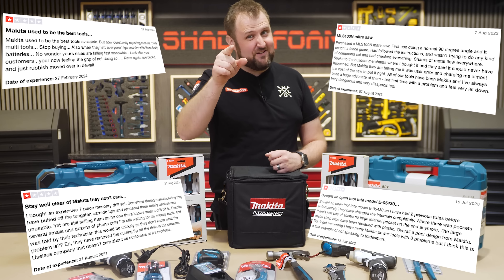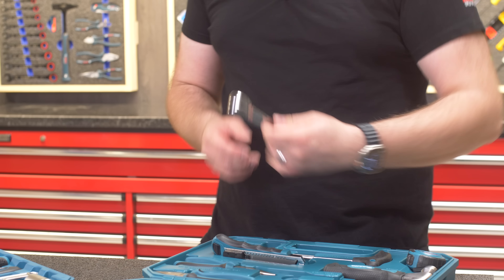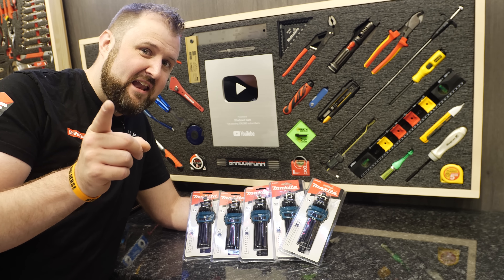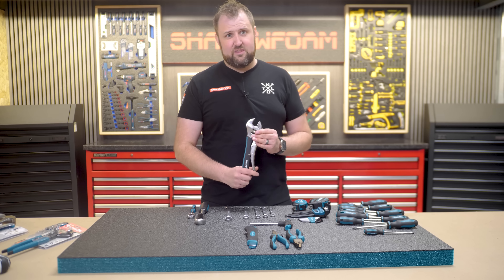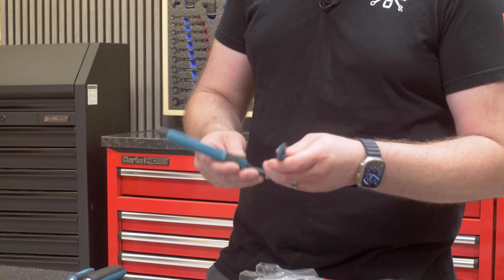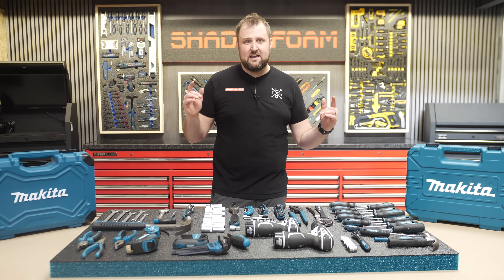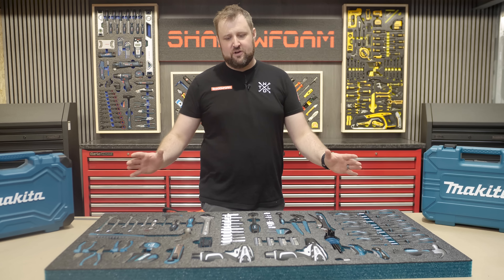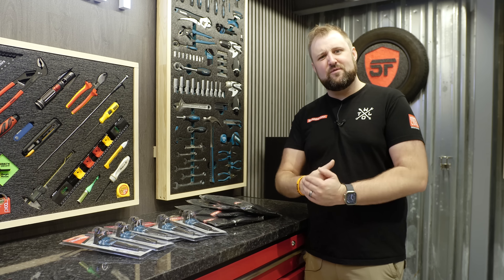The Makita Hand Tool Redemption Arc! NEW but RARE Makita Tools!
As a Makita man myself, I thought my workshop couldn't be truly complete without an epic wall display of all my Makita tools in Shadow Foam! But you know me, this only spurned me onto a Makita tool find, as I collected my top 5 picks for weird Makita tools! What do you think?

Join in the tool talk in the comments section below, and enter our giveaway to win some sweet merch and Makita allen keys! Let me know which pickup was your favourite!

00:00 My Makita Tools Collection
06:49 #5 - Makita Adjustable Spanner
07:37 #4 - Makita Utility Knife
08:53 #3 - Makita Claw Hammer
09:35 #2 - Makita Pipe Grip/Prybar
10:49 #1 - Special Edition White Makita 10.8V Combi Drill Set
11:44 Let's do a layout!
12:49 How to Cut Shadow Foam
15:39 How to Make a DIY Display Panel